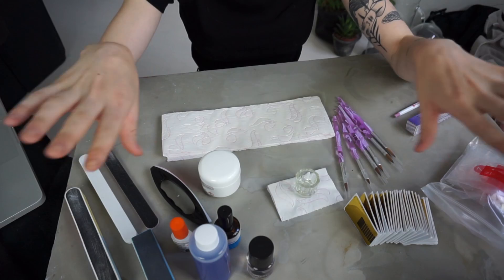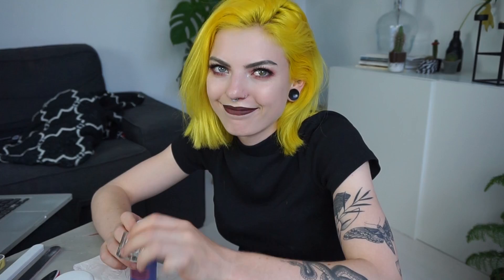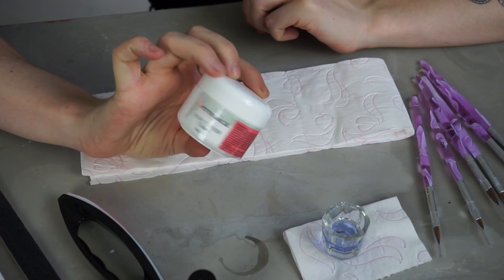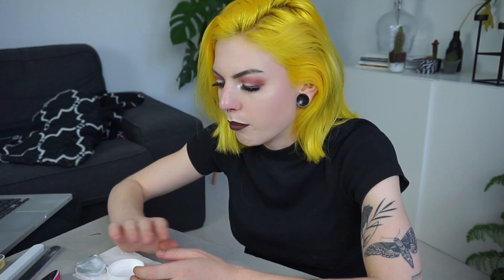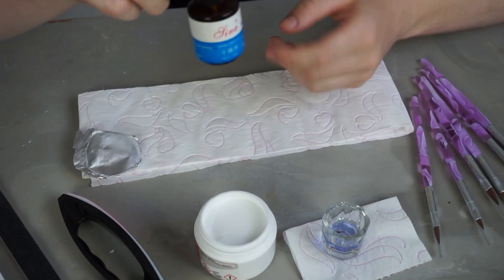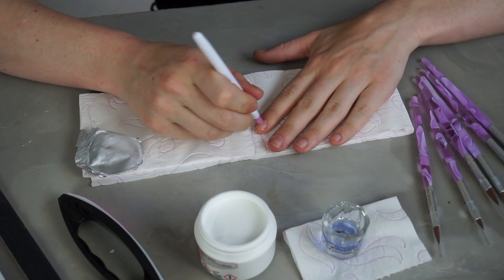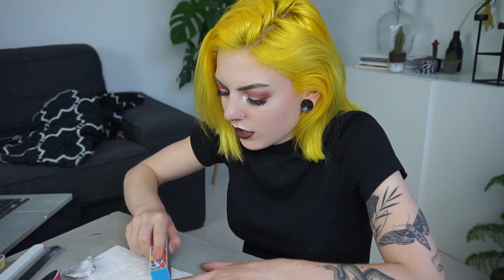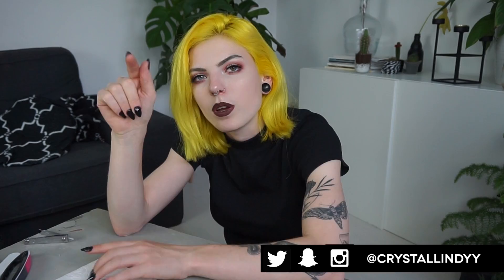DOING MY OWN ACRYLIC NAILS | definitely not a tutorial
xoxo

Ebay Acrylic Kit (DONT USE THE ACRYLIC THAT COMES IN THIS KIT, it can cause serious harm to your nails and fingers)

Nail Forms

Nail Tips

Acrylic Brushes

Camera: Sony A5000
Editing program: Adobe Premiere Pro CC
Soft Boxes: Bresser BR-2245 Daylight Set 1300W